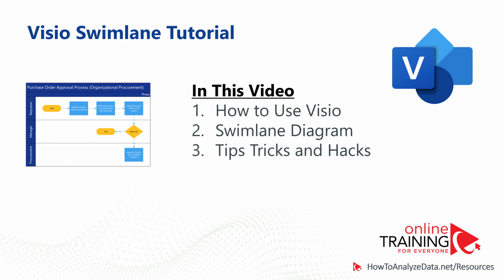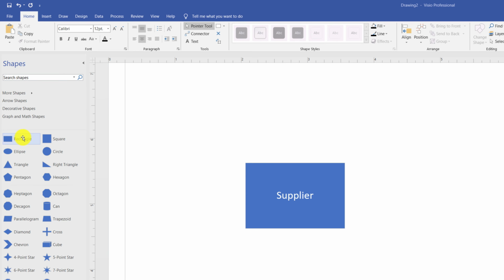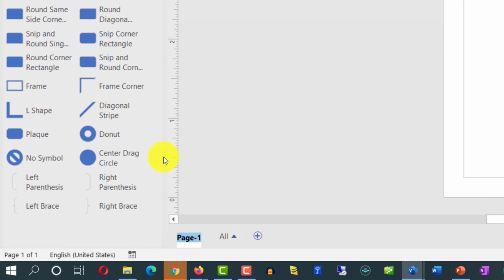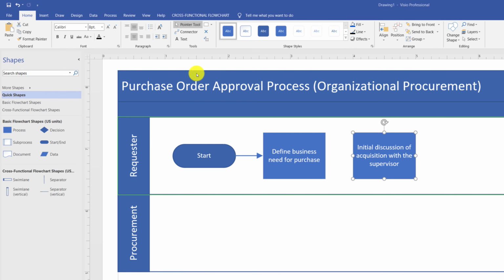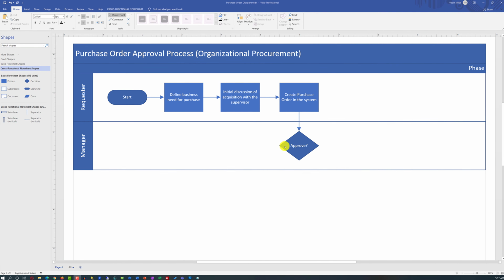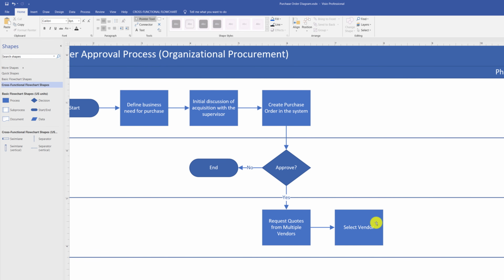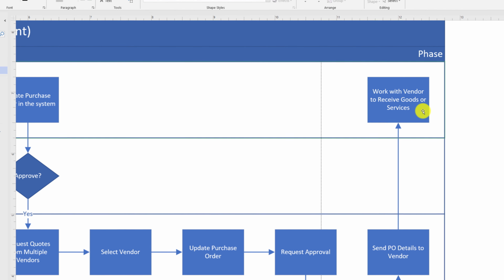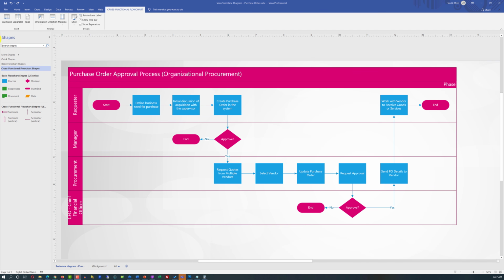VISIO SWIMLANE TUTORIAL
Learn how to draw swimlane diagram in Microsoft Visio in this quick tutorial.

-- Download Sample Visio Diagram Pack [.VSDX Files] to follow along and Jump Start Your Own Diagram (E-Commerce Shopping Process, Basic Flowchart, Org chart, Agile Release Process, Salesforce Release Process, Swimlane Diagram, Simple Rectangular Room and More)